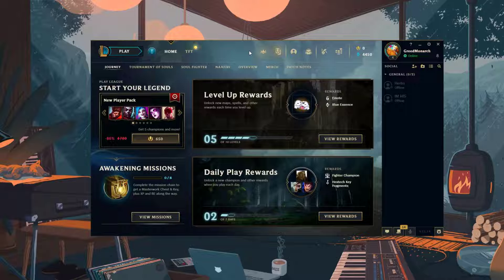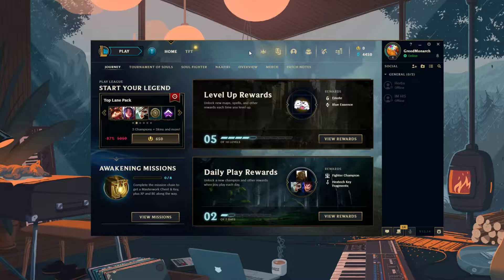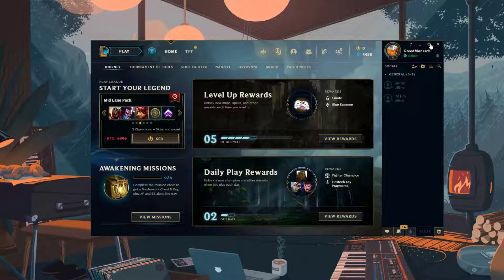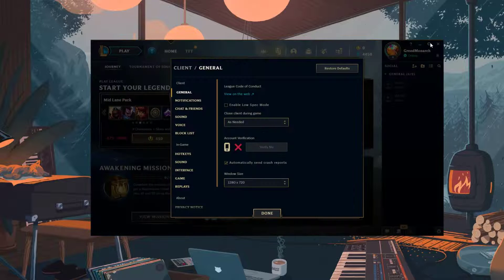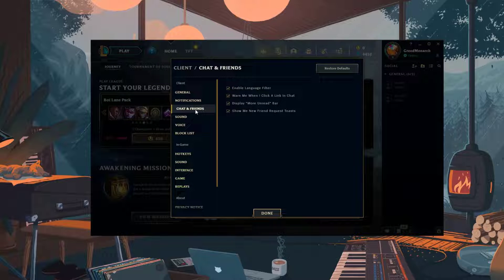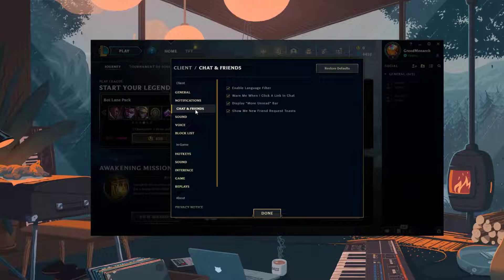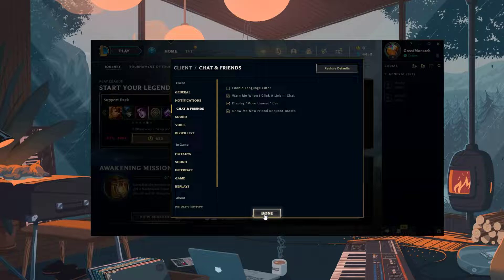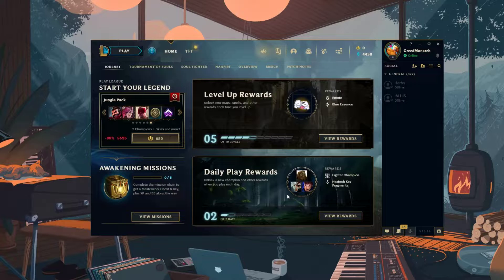How to Turn off Language Filter in League of Legends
In this video, We will show How to Turn off Language Filter in League of Legends, using your game client.